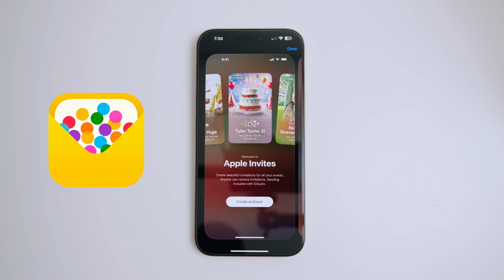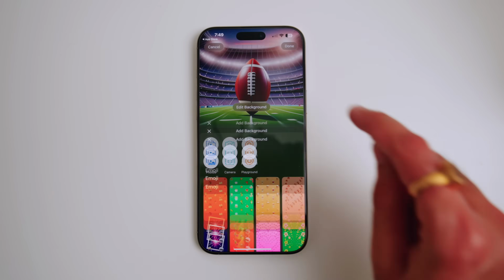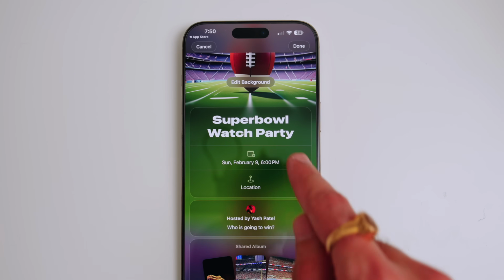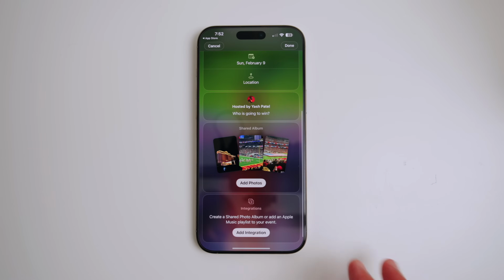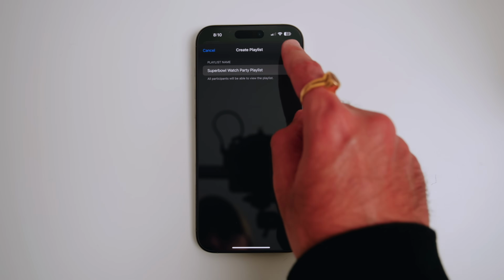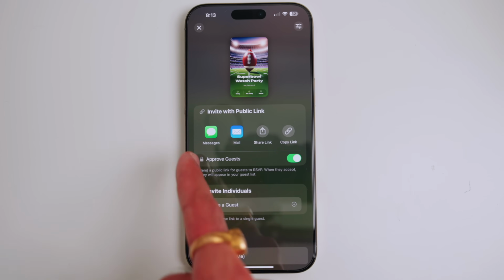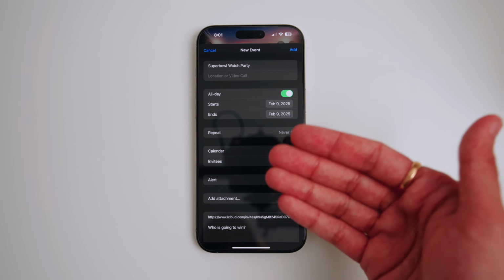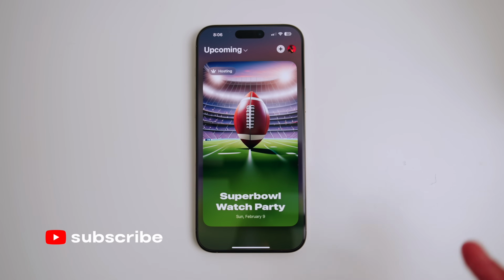Apple Just Made Party Planning 10x EASIER With This New App!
With the new Apple Invites app, sending RSVPs has never been easier! Find out why this app is the best way to manage your event invites.

Chapters
00:00 Intro
00:12 Walkthrough
00:33 Add Background
00:59 Add Title
01:05 Add Date and Location
01:45 Add Photos
01:57 Add Music
03:29 Conclusion